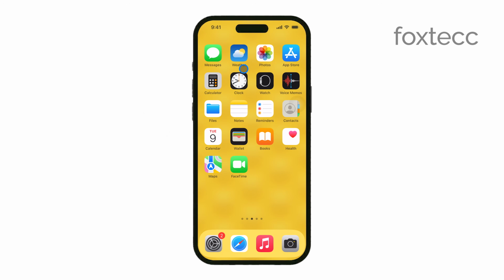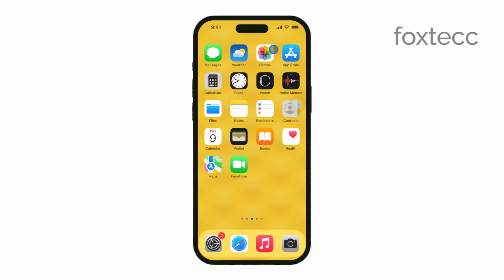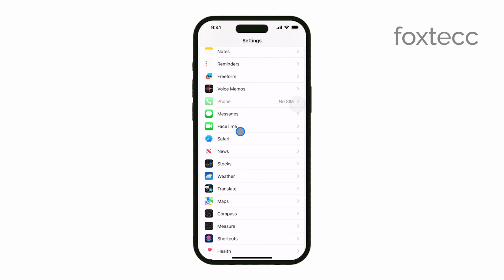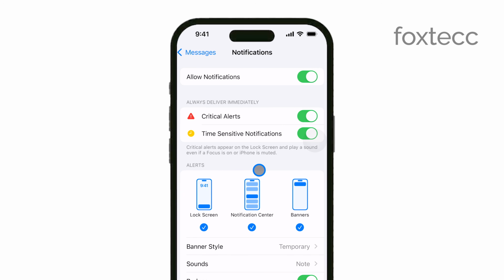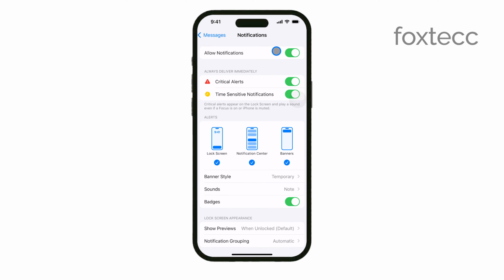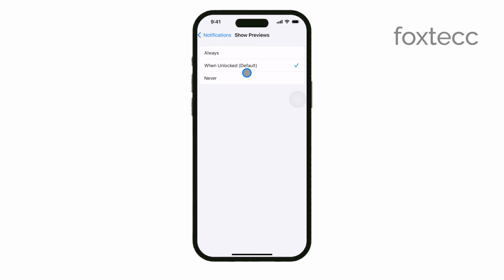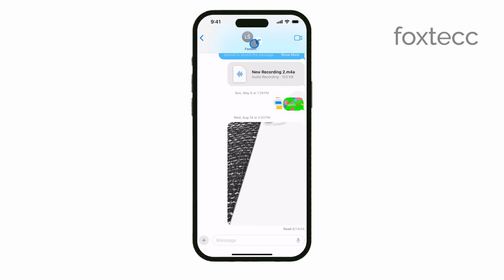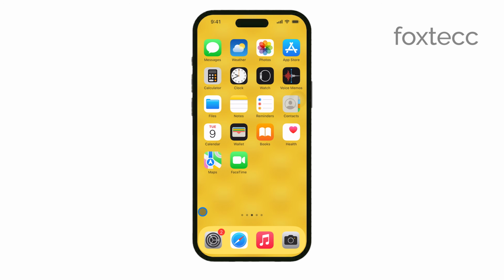How to Remove iMessage Notifications on iPhone (tutorial)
In this video, we’ll show you how to remove iMessage notifications on your iPhone. Follow our simple guide to customize or disable notifications, ensuring a distraction-free experience. Perfect for users who want more control over their message alerts.